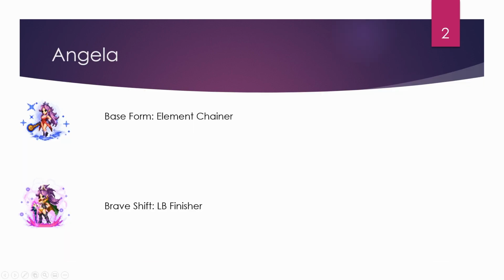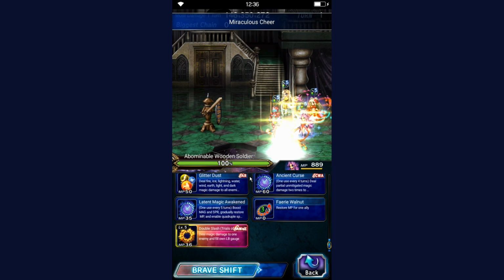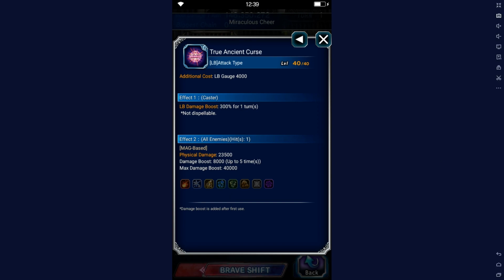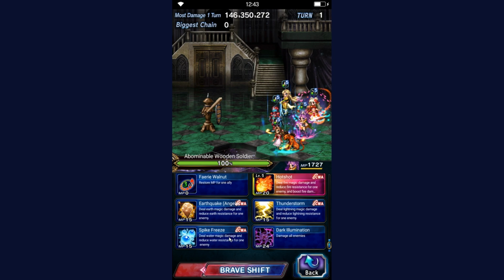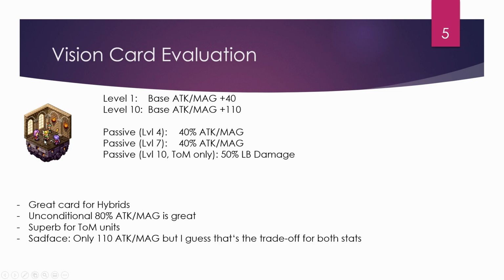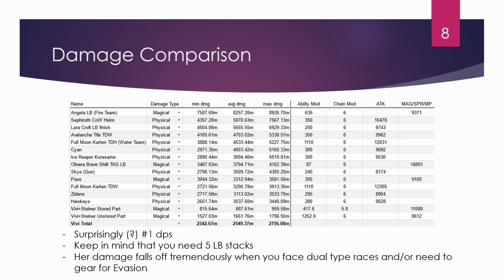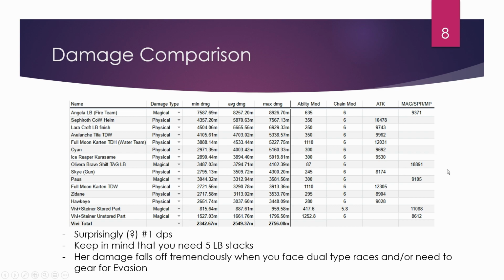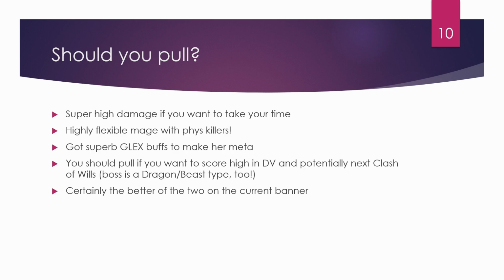FFBE - Unit Review: Angela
Heey everyone. It's finally time to review Angela who came to FFBE with Hawkeye on Thursday. Is she really that good? The answer is yes! Let's find out why that is!

Timestamps:
0:00 Intro
0:47 Angela Overview
1:05 Angela Abilities, Passives, LBs
11:56 TMR & STMR Evaluation
14:21 Vision Card Evaluation
15:16 Build & Damage Comparison
21:07 How does she fare in the meta?
22:35 Should you pull?
24:10 Outro